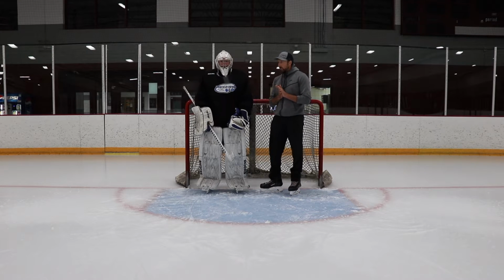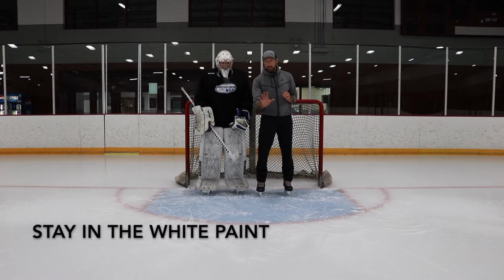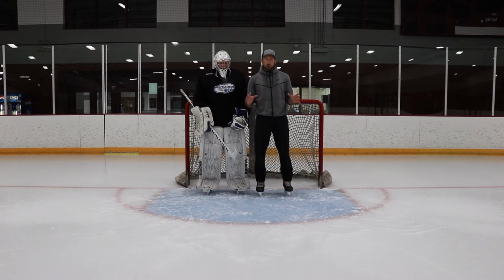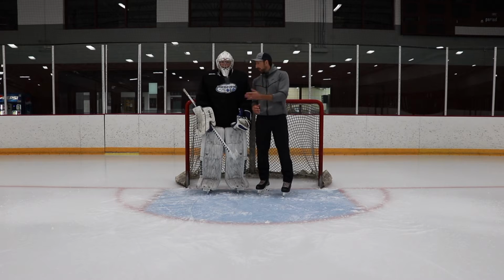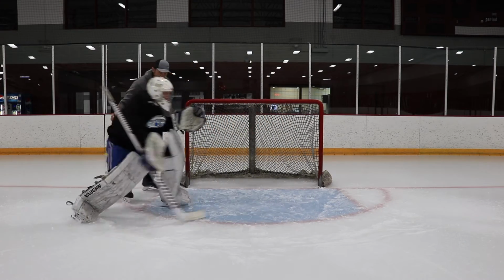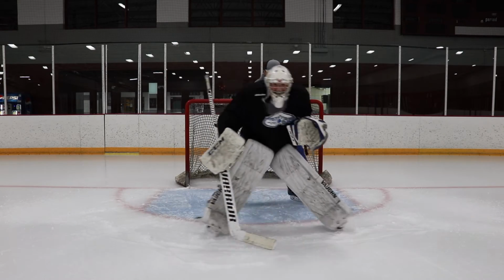ProHybrid Crease Movement with Instant Feedback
Excited to bring you the fourth video our 2018-19 ProHybrid Training Youth Hockey Association Training Series! Check it out!